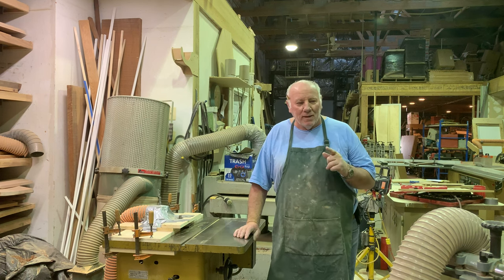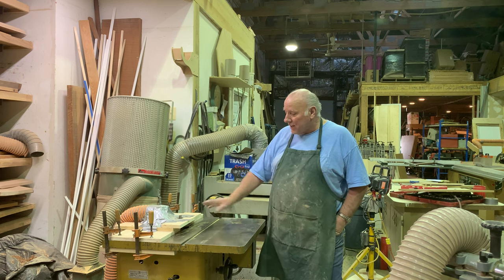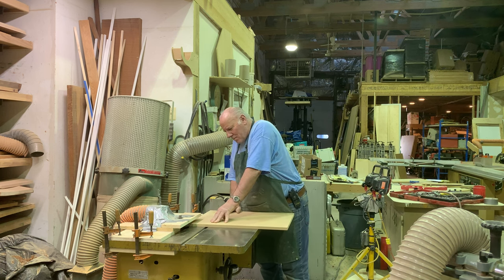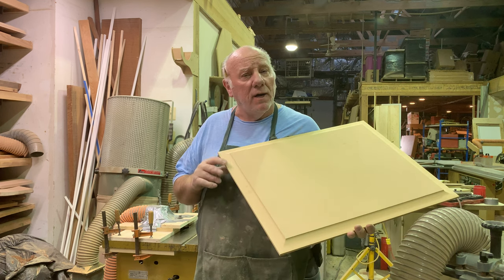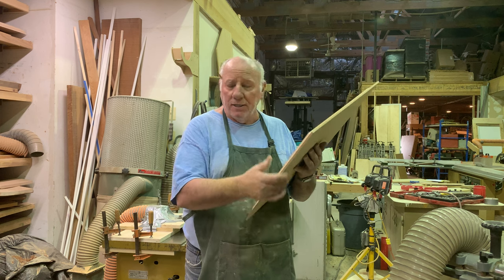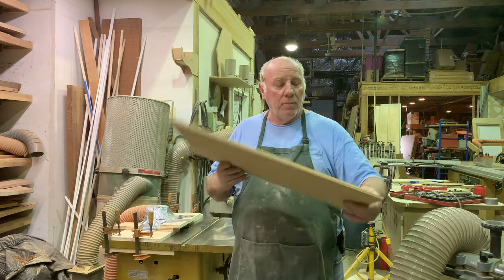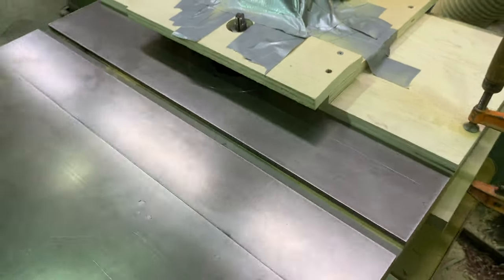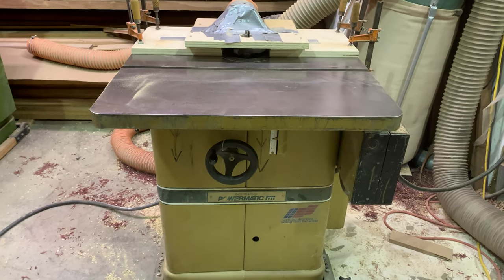Cove Raised Panel on a Powermatic Shaper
When the custom woodworking setup takes longer than the procedure! Kinda like a Thanksgiving dinner - all day cooking and 30 minutes eating! LOL!